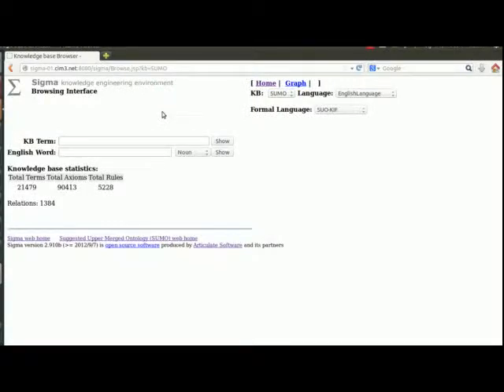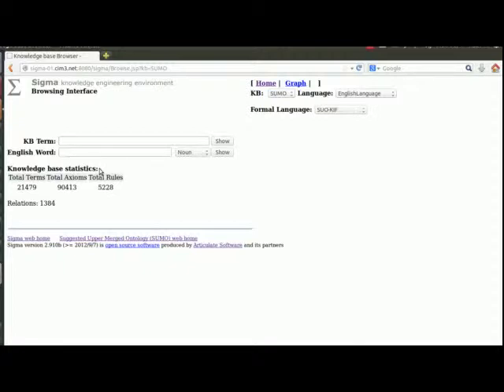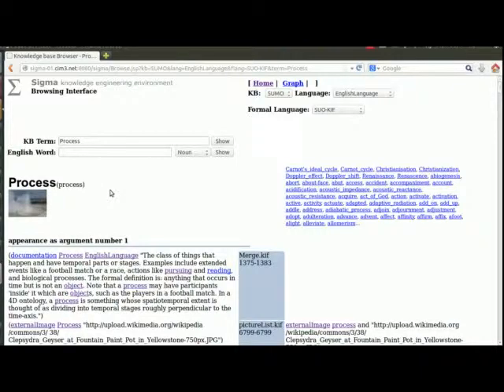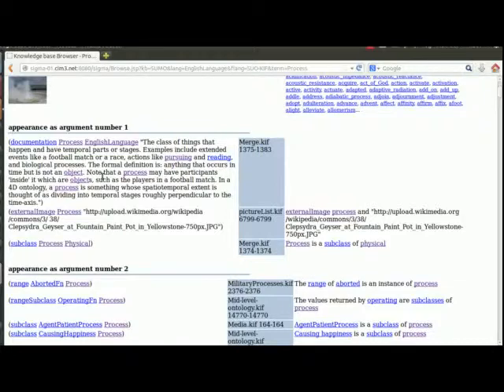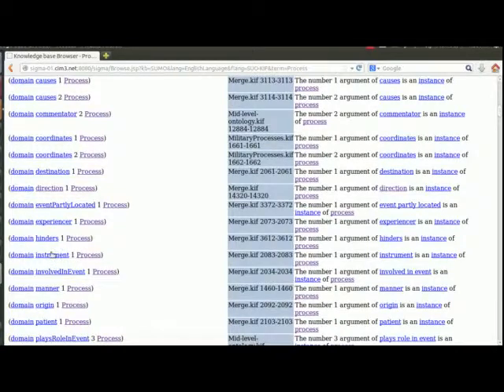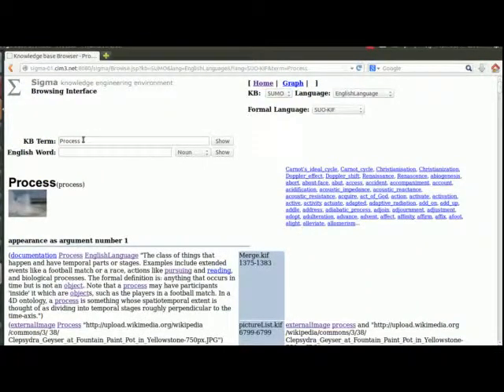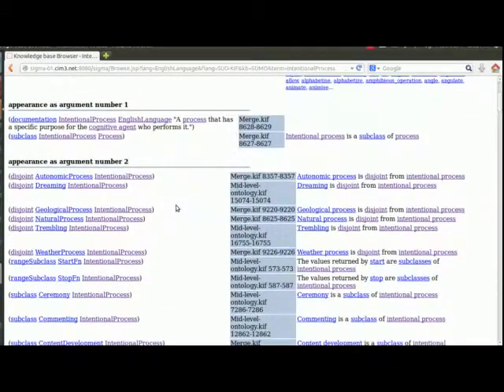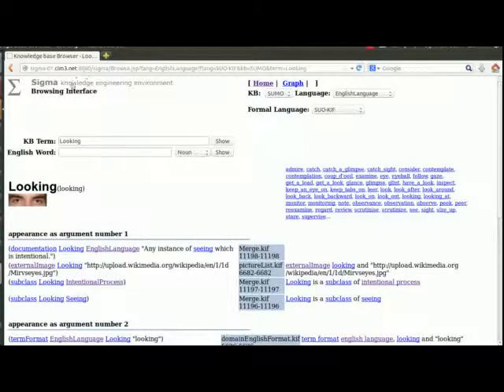Sigma Tutorial - Surveying the basic functions of the Sigma knowledge engineering environment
This video surveys the basic functions of the Sigma knowledge engineering environment - the development tool for the Suggested Upper Merged Ontology (SUMO).